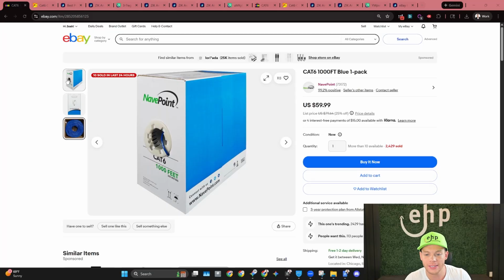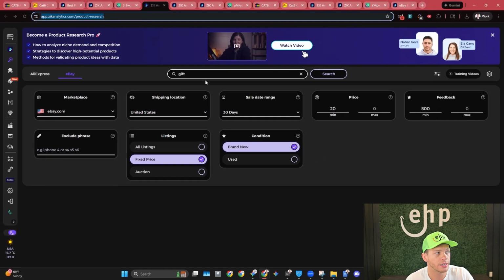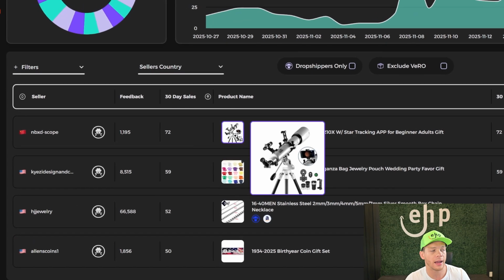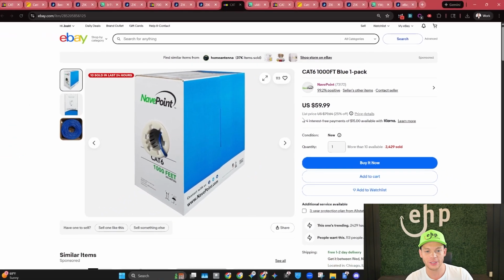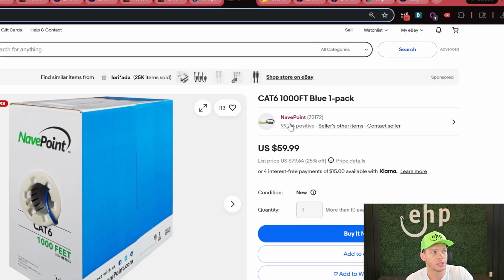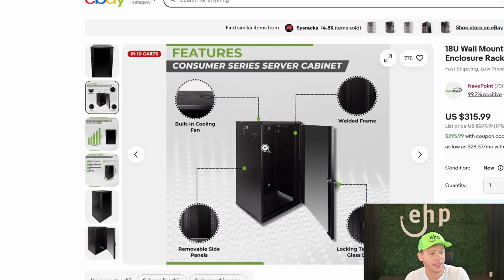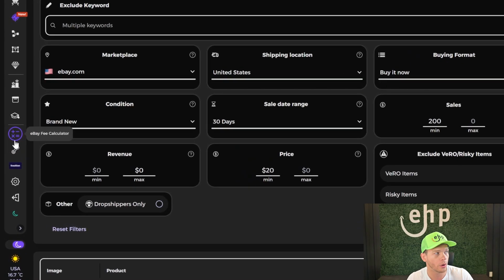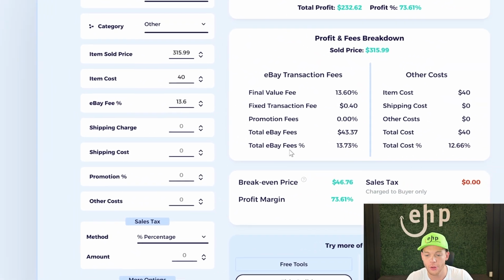Find Winning eBay Products in One Scan! Zikanalytics Turbo Scanner Tutorial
Are you struggling to find profitable eBay products fast?

📌 Key Takeaways from this Video:
✅Learn how to use Zikanalytics Turbo Scanner to identify winning products in just one scan
✅Discover how to analyze competitors, sales data, and trending items instantly
✅See step-by-step how to filter high-demand, high-profit items for faster sales
✅Understand the metrics that matter: sales velocity, price history, and item popularity
✅Explore automation and bulk scanning tools to save time and scale your eBay store
✅Learn how to validate product ideas before listing to minimize risks
✅Gain insights into using Turbo Scanner for smarter product sourcing

💡 Pro Tips:
✅Always double-check product demand and competition before committing to a listing
✅Use Turbo Scanner filters to focus on profitable niches and avoid saturated markets
✅Combine data from multiple scans for a holistic view of market opportunities
✅Regularly monitor trends to stay ahead of competitors and spot emerging products

By the end of this video, you’ll know exactly how to use Zikanalytics Turbo Scanner to find profitable eBay products in record time and scale your store efficiently.

Drop a comment if you have questions or want me to cover other eBay selling topics!

0:00 - Finding Profitable eBay Products in Under 60 Seconds
0:48 - Zik Analytics Product Explorer: Setting up Your Search Filters
1:48 - Quick Win Example: Finding a High-Selling Telescope
2:51 - Finding a Winning Competitor: The Cat Six Cable Example
3:55 - The BEST Strategy: Doubling Down with Competitor Research
4:47 - Competitor Deep Dive: Uncovering a $500k Selling Server Cabinet
6:24 - Utilizing the Zik Analytics eBay Fee Calculator for Profit Check
7:58 - Next Steps: Full eBay Account Management and Product Research